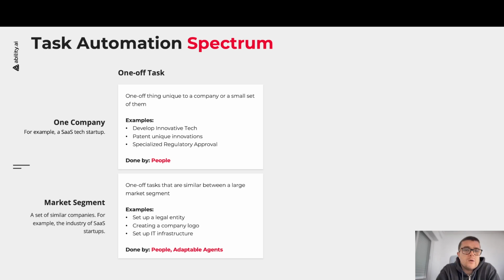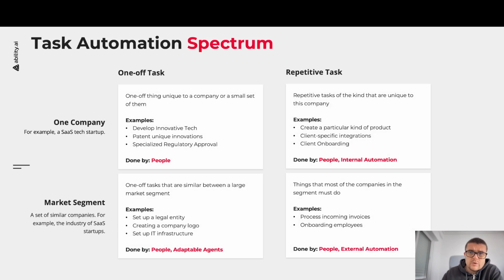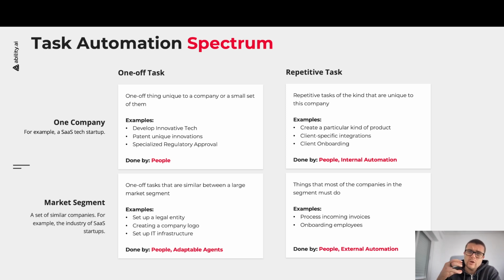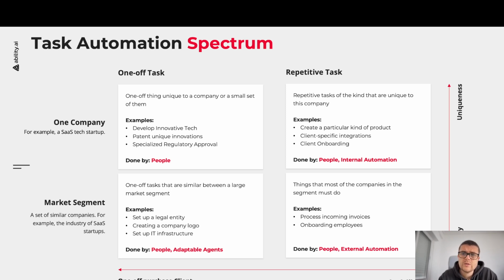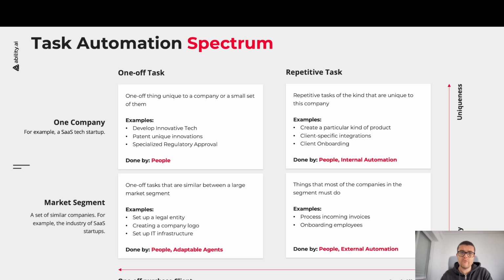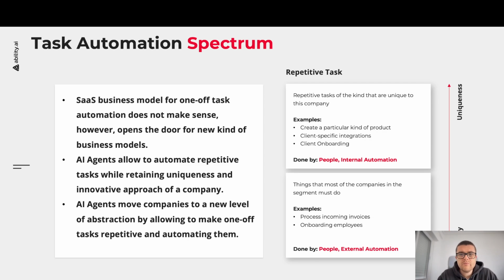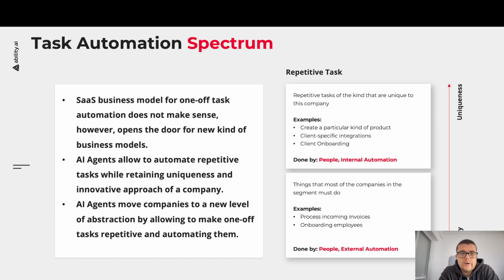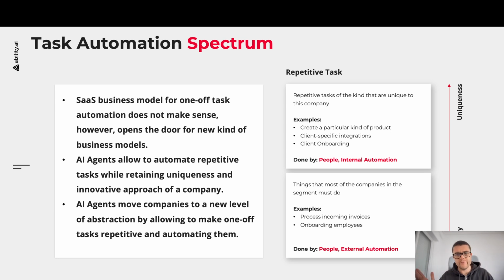Business task automation spectrum (one-off vs repetitive) and AI Agents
Random Wednesday thoughts about trends in business task automation, and how AI Agents are impacting this automation space. I'm talking about the difference between one-off tasks and repetitive tasks that could be unique to a company or shared within an industry of a company.